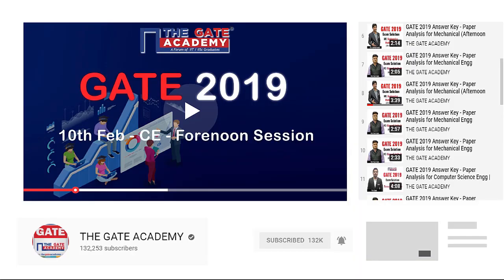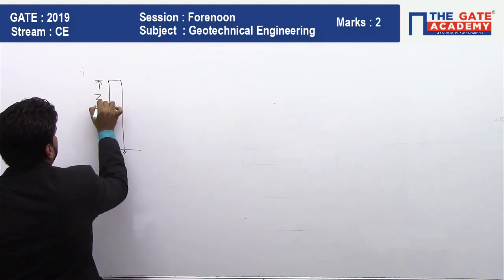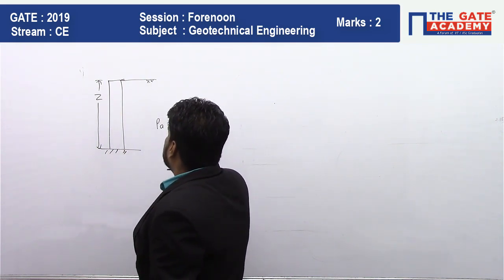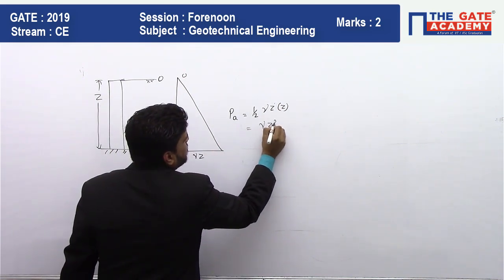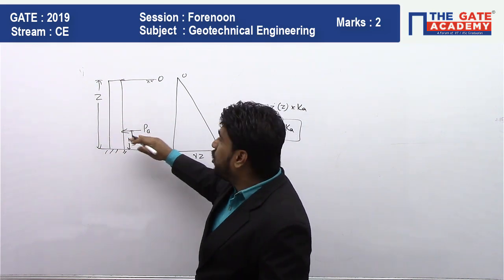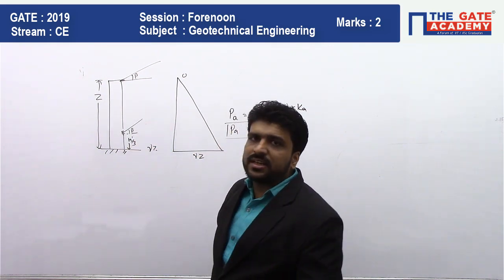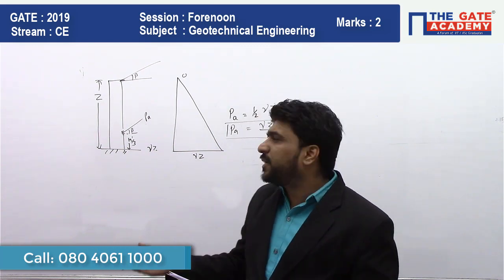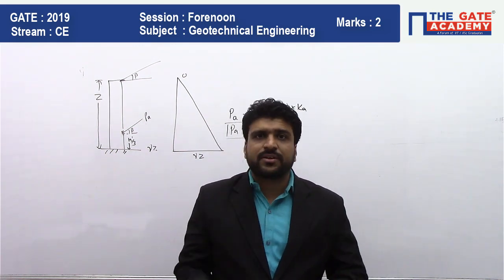GATE 2019 Answer Key - Video Solution for Civil Engg (Forenoon) | Geotechnical Engineering - 06